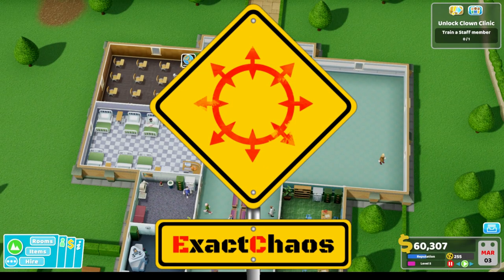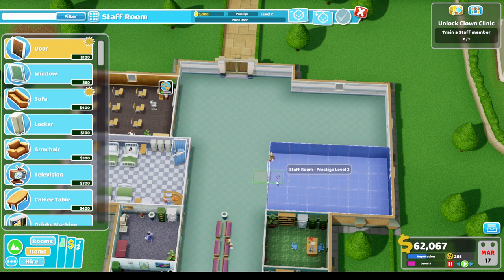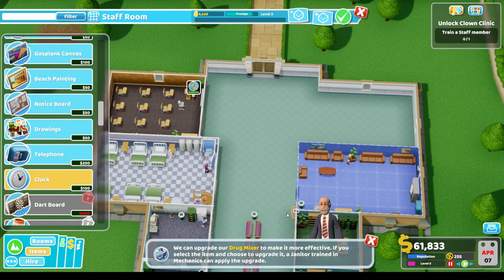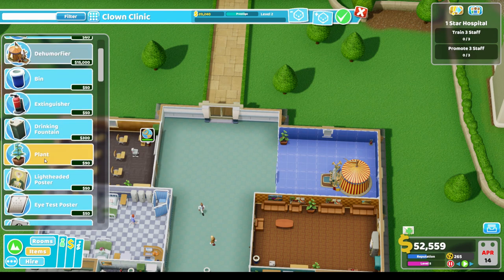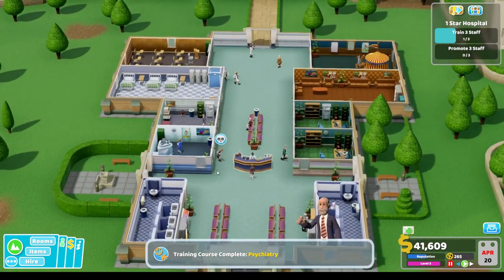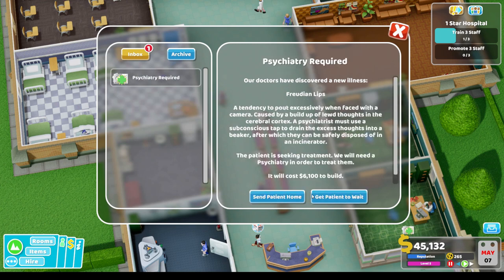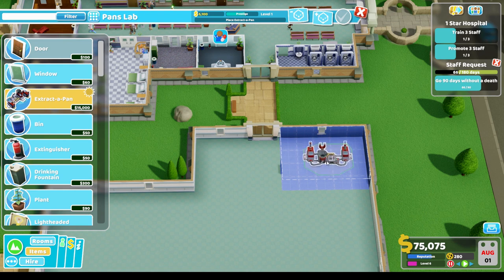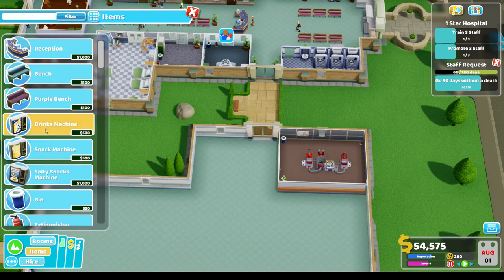Two Point Hospital - What on earth are monobeasts? - #6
Two Point Hospital is like a blast from the past, a tycoon game where you plan, build and manage a hospital. This is very reminiscent of Theme Hospital from back in the day, and if you liked that one, you will love this one.